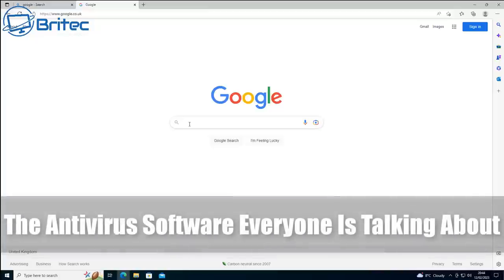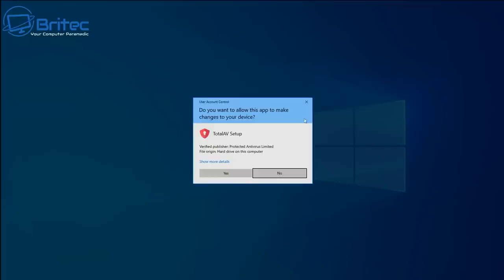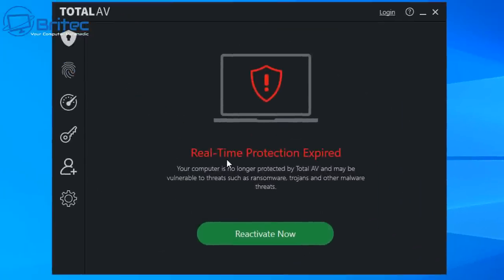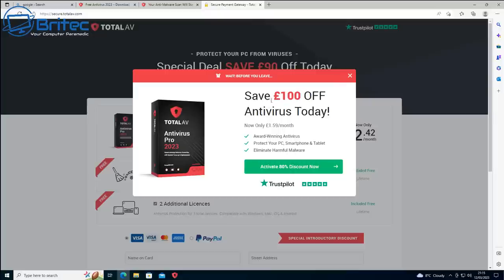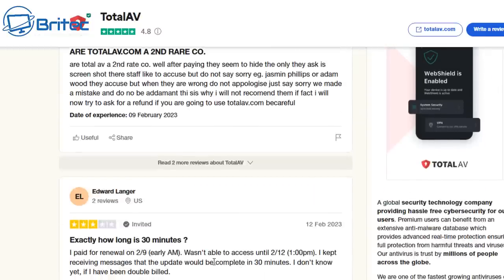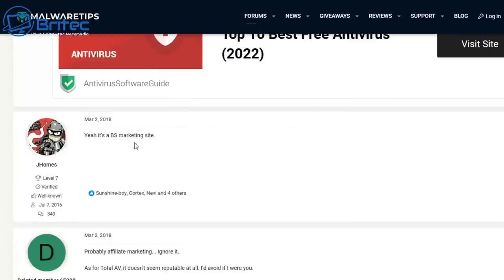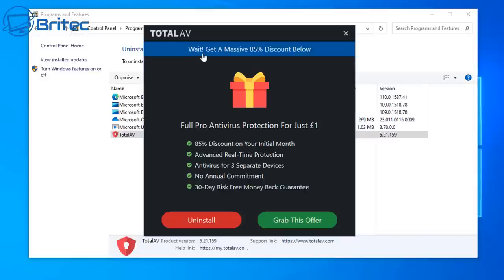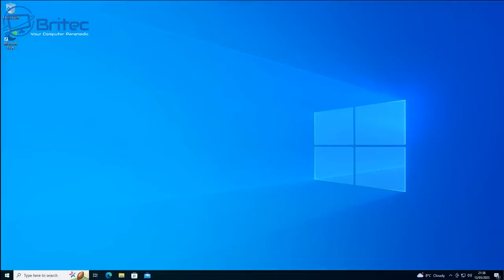The Antivirus Software Everyone Is Talking About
Today we take a look at TotalAV, its an antivirus software that gains a lot of bad attention, but why? is totalav a scam or is totalav a legit Antivirus. We will take a deep look in this video.